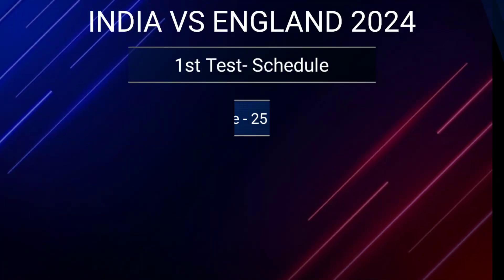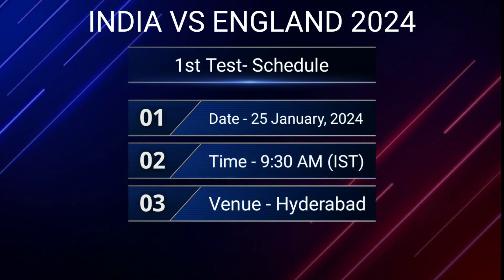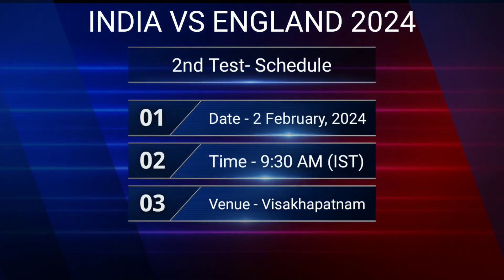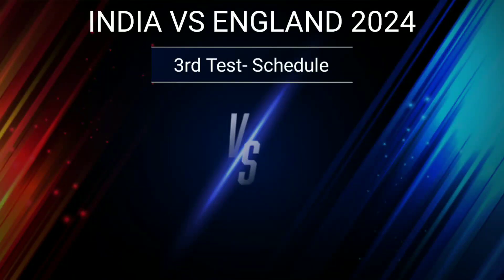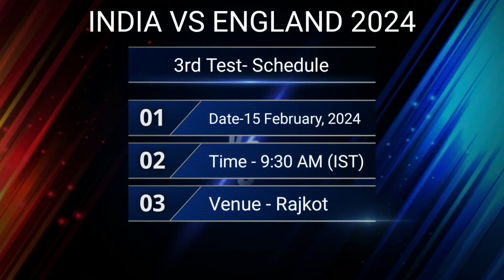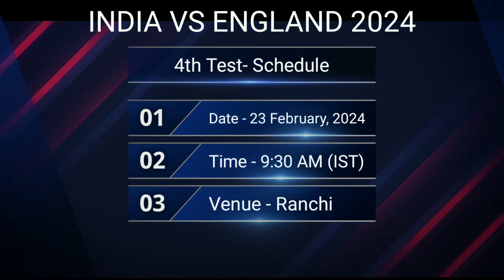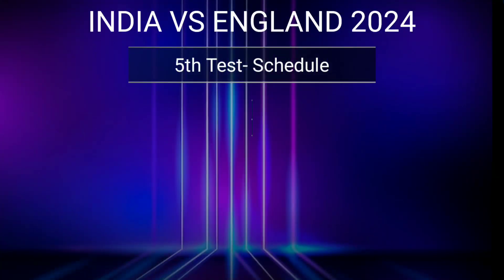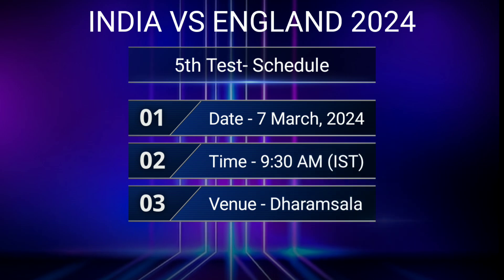England Tour Of India Test Series 2024 | India Vs England Test Match 2024 | Ind vs Eng 2024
Rohit Sharma, Kl Rahul, Virat Kohli, Shikar Dhawan,Rahul Tripathi, Rajat Patidar, Sheryas lyer, Rishabh Pant, Ishan Kishan, Ravindra Jadeja, Axar Patel, Shardul Thakur, Washington Sunder, Mohd Shami,
Deepak Chahar, Yash Dayal, Mohd Siraj

england tour of india test squad 2024
india vs england test series 2024 squad
england tour of india test series 2024
england tour of india 2024
ind test squad vs eng 2024
ind vs eng test squad 2024
india vs england test squad 2024
india vs england test series 2024
ind vs eng squad 2024
india vs england squad 2024
ind vs aus t20 squad 2023
india vs england 1st test playing 11
india vs england 2024